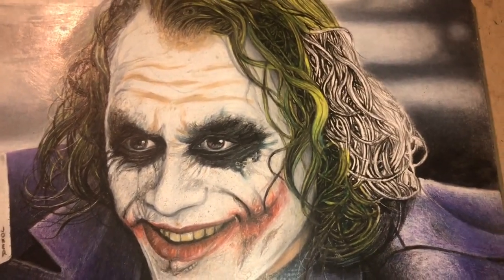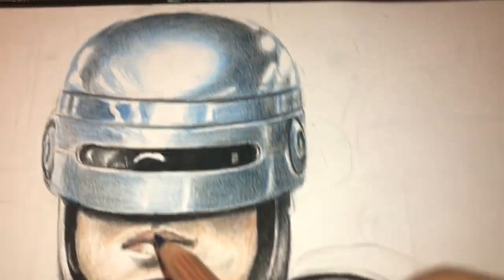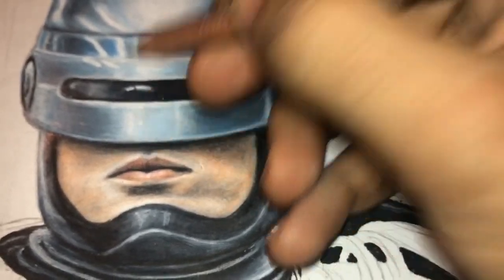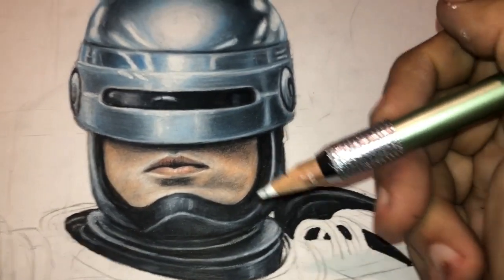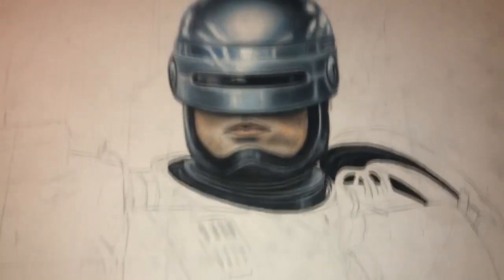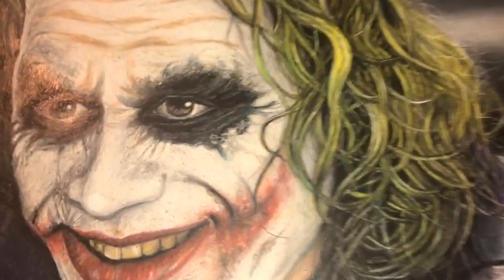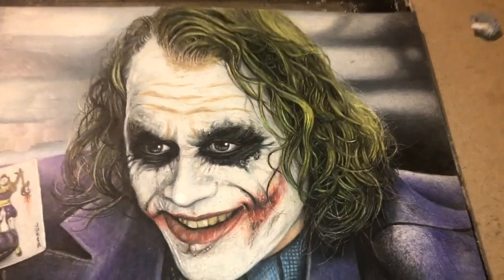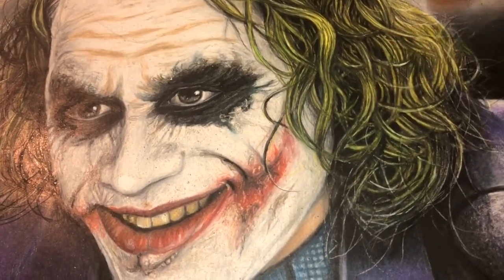NEW 'ROBOCOP' PRACTISE DRAWING AND FINISHING UP THE JOKER